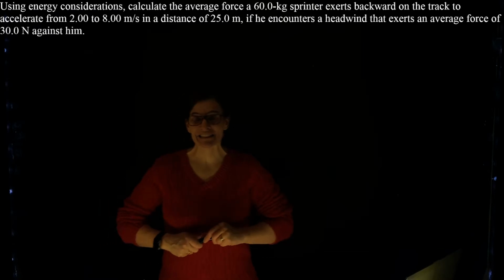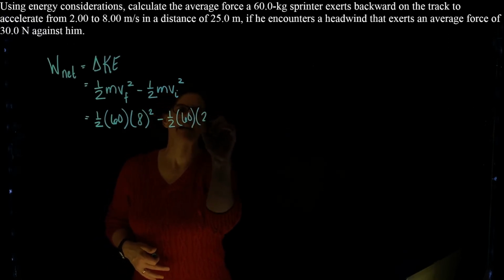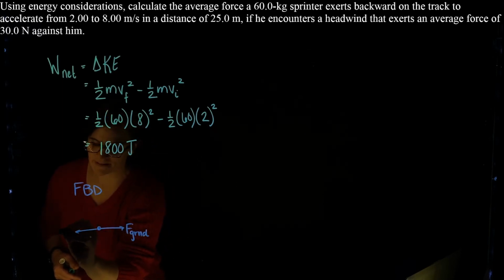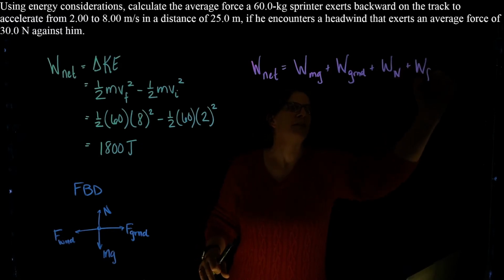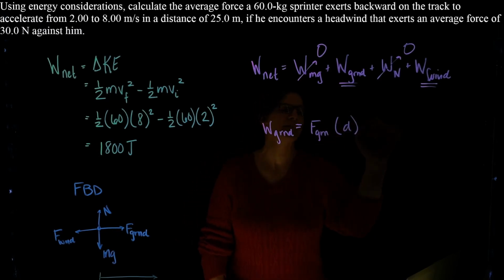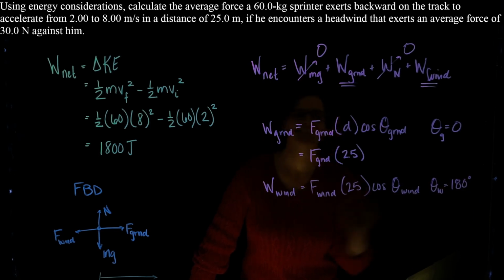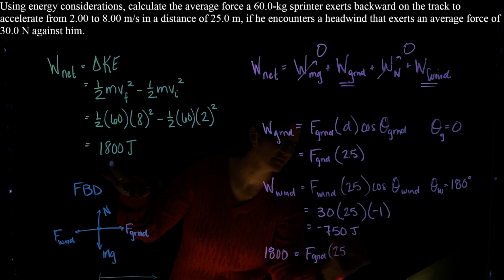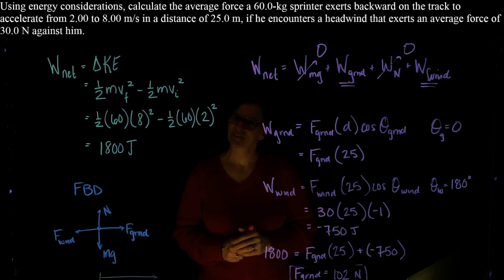Work and Energy Example Problem - sprinter against a headwind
Using energy considerations, calculate the average force a 60.0-kg sprinter exerts backward on the track to accelerate from 2.00 to 8.00 m/s in a distance of 25.0 m, if he encounters a headwind that exerts an average force of 30.0 N against him.